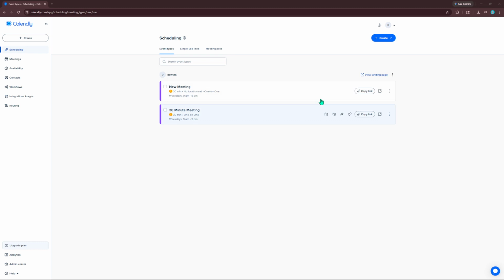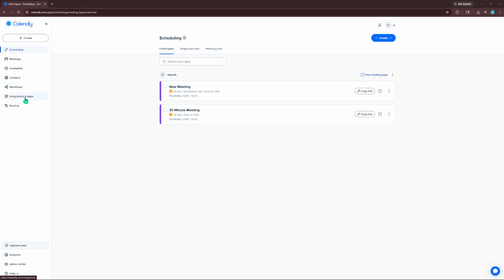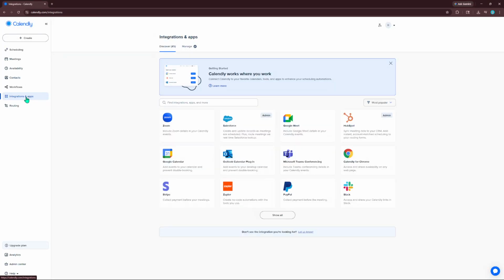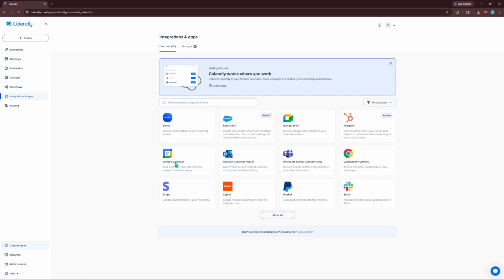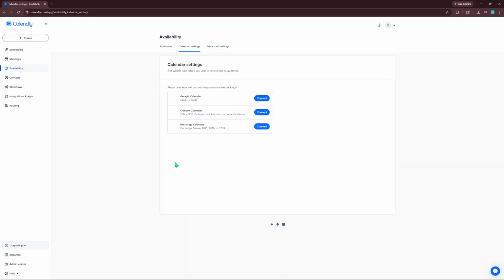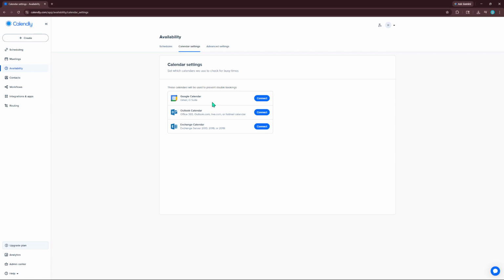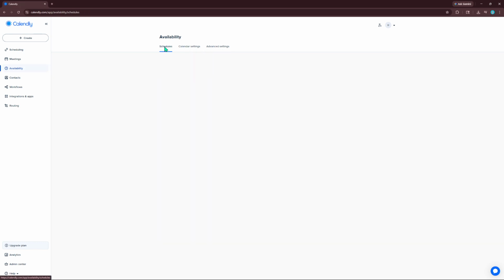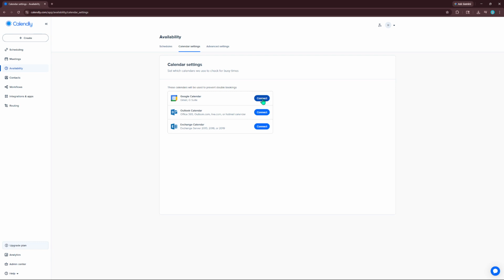How to Set Up Calendly With Google Calendar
In this video, I’ll show you how to set up Calendly with Google Calendar.

The method is very simple and clearly described in the video. By following all the steps, you’ll easily learn how to connect your Google Calendar to Calendly, sync your availability, and automatically manage your scheduled meetings.